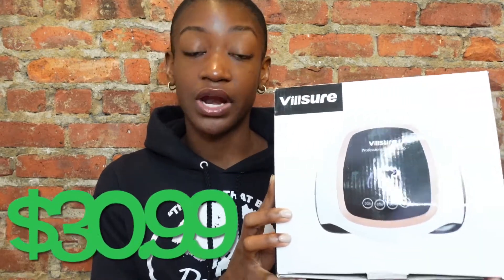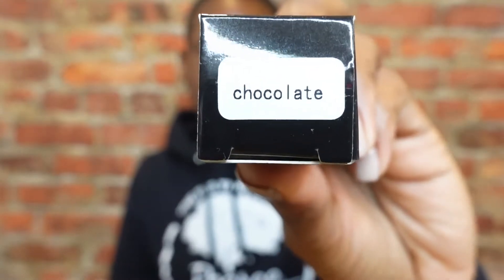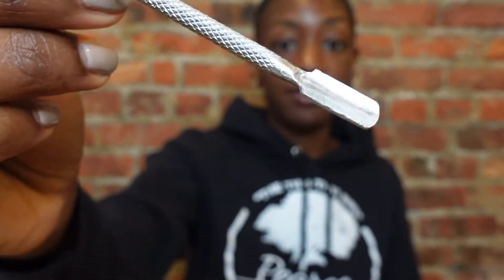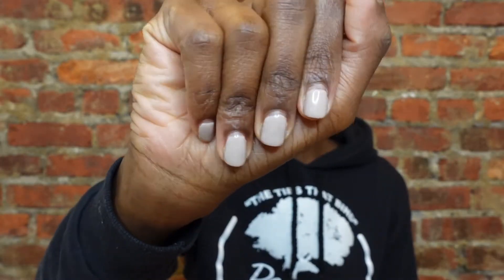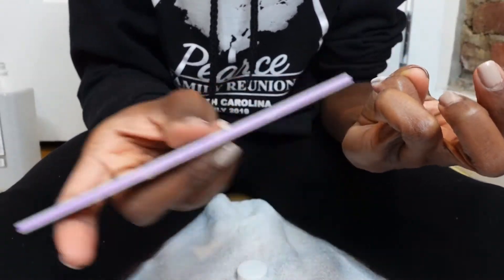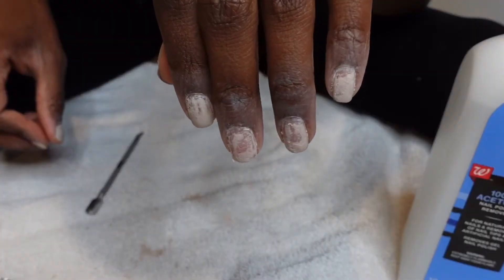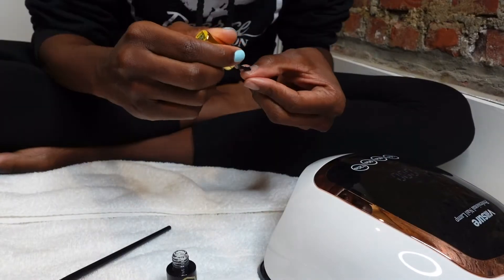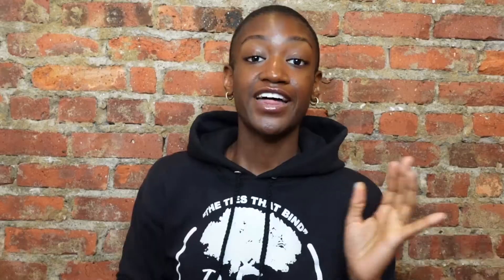HOW TO DIY GEL MANICURE + PEDICURE AT HOME | beginner friendly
Hey Y'all! In this video I show you step by step how to DIY gel manicure at home! I got tired of spending $100 a month on my nails so I decided to learn how to do my own gel manicures and pedicures at home to save money! I bought all of the manicure/pedicure supplies I would need from amazon for under $100!

PRODUCTS MENTIONED
🌟Villsure UV LED lamp kit
🌟23 Piece Gel Polish Set
🌟100% Pure Acetone
🌟Cuticle Oil
🌟10 Piece Sanding Buffer Blocks
🌟2 Piece Pumice Stone Set

🌟Tripod & Bluetooth remote
🌟SONY ZV-1
🌟Handheld Tripod
🌟Ring Light
🌟Mini Ring Light

🌟Clubhouse: @thomasinamyresa

NYC Lifestyle | Modeling 101 | VLOGS | Travel | +MORE